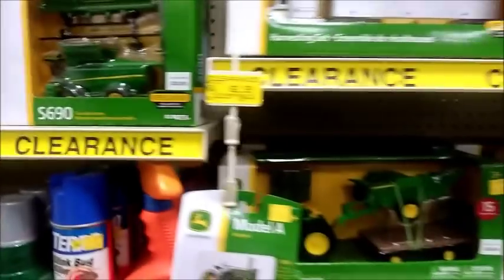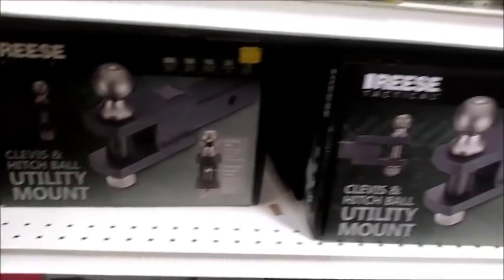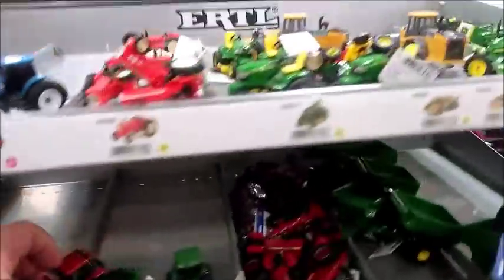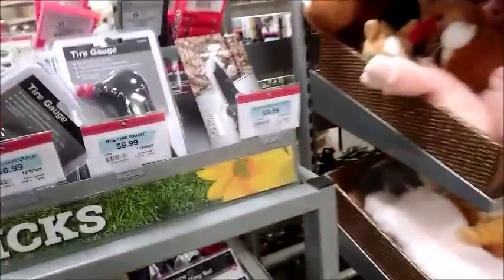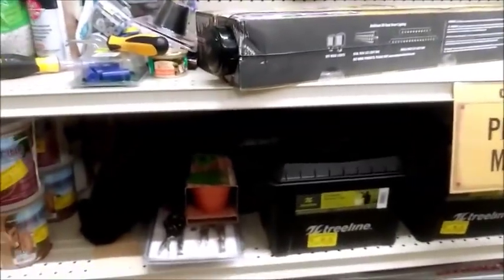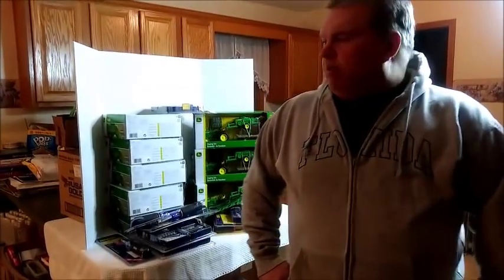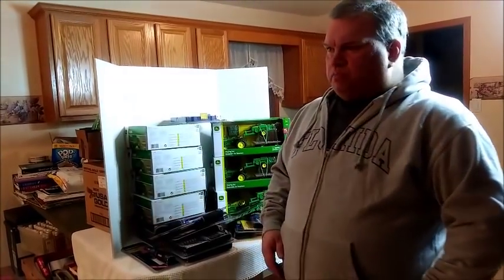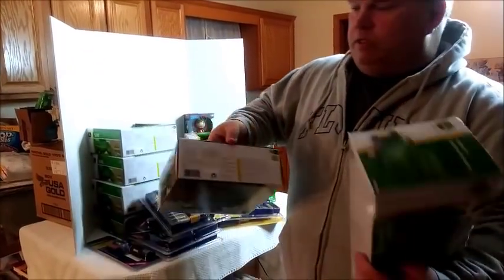Make $300 in 1 Hour at Tractor Supply Doing Retail Arbitrage- Clearance Items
Make $300 in 1 Hour at Tractor Supply Doing Retail Arbitrage

VARIETY CHANNEL

EBAY SELLER SINCE 1998
AMAZON SELLER SINCE JANUARY 2019

LOVE OF MUSIC, ANYTHING DISNEY, STOCKS, DAVID LETTERMAN, WWE, MUSIC, BASEBALL CARDS

WE SELL ON 3 STORES ON EBAY - WITH ONE TO HELP BREAST CANCER PATIENTS AS I'M A SURVIVOR

CLICKED ON LINKS ON CHANNEL BACKGROUND TO VIEW MORE.

LOVE & KINDNESS 2019

If you like to send mail and reach out, please do.

You may not hit a HOME RUN EVERY TIME but at least show up to BAT!